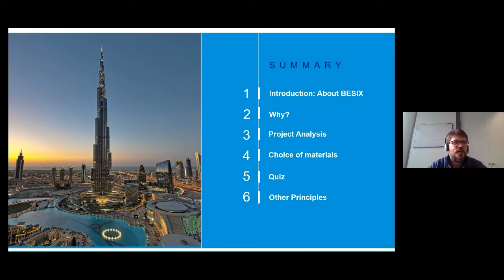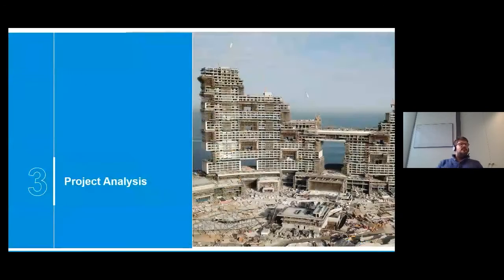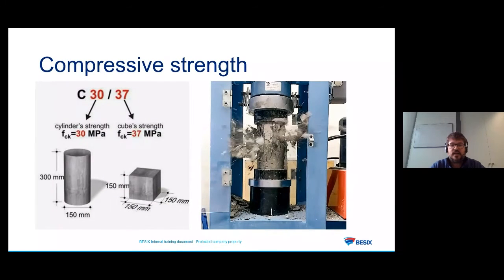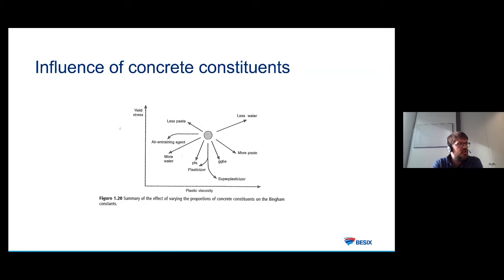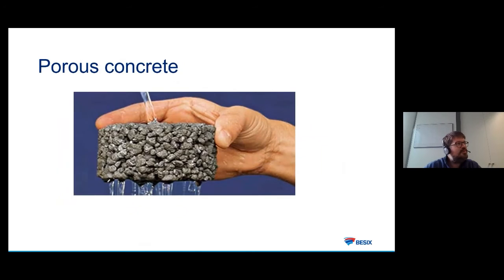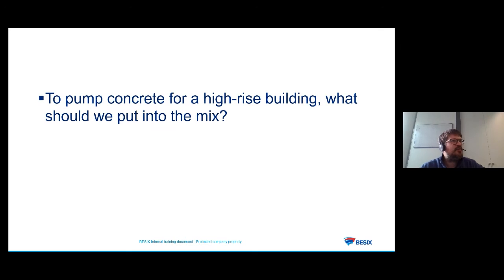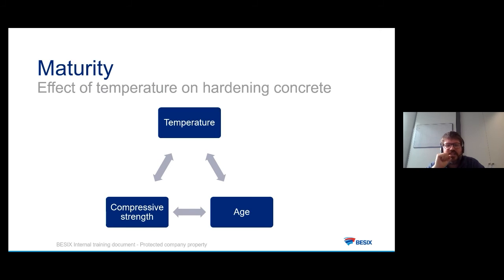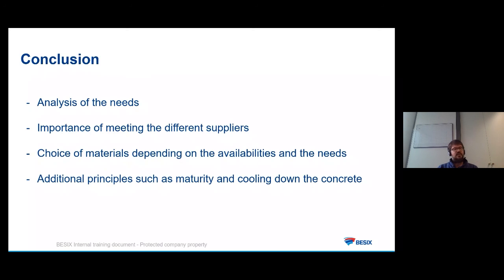Day 4 - Part 2 - Concrete Mix Design: Practice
By Xavier Farina from Besix